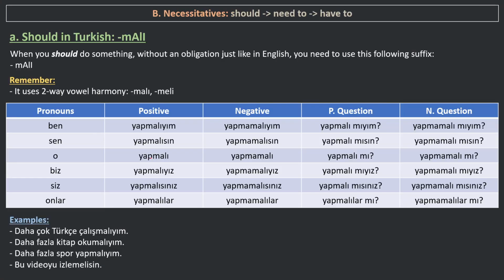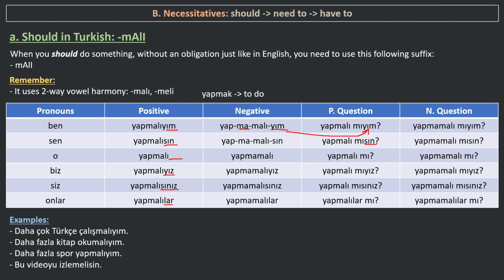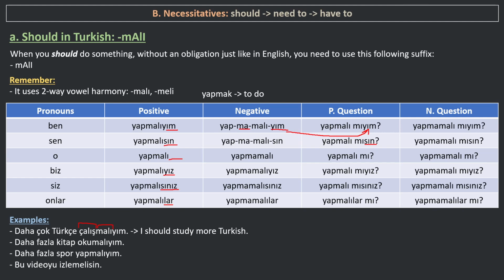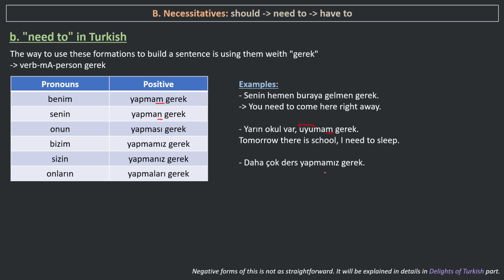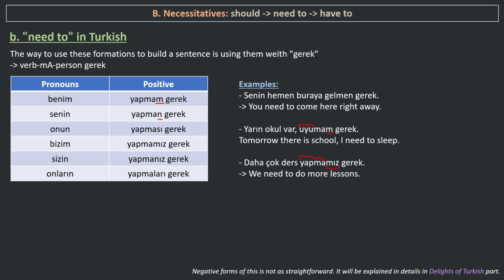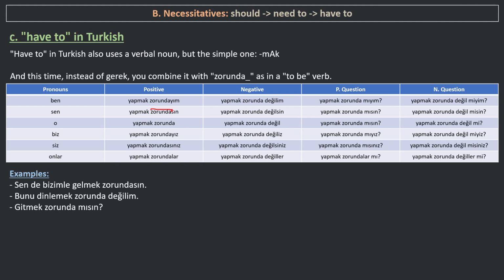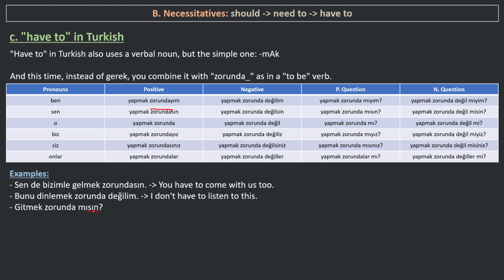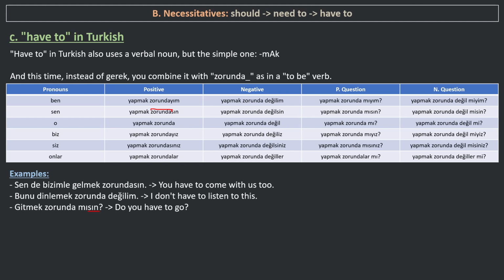[Turkish Language Lesson] Necessitatives in Turkish Explained (2022)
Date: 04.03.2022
Place: Discord